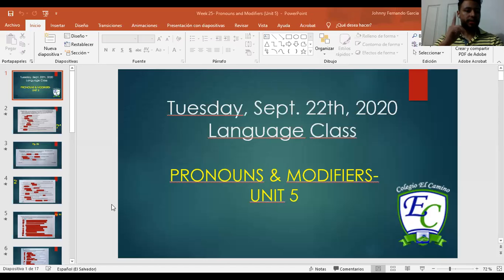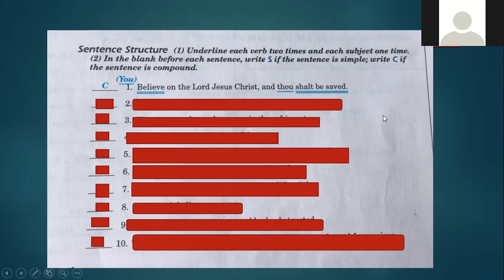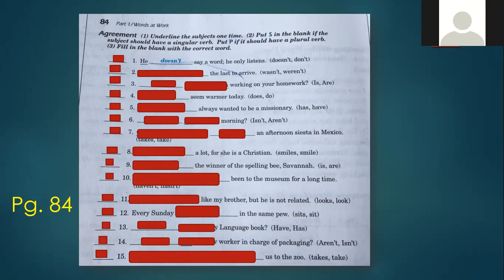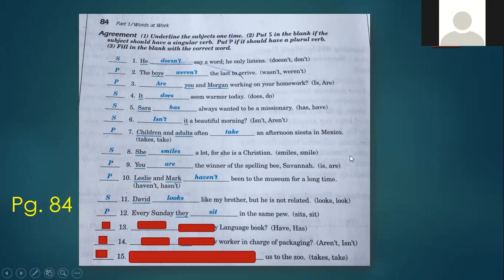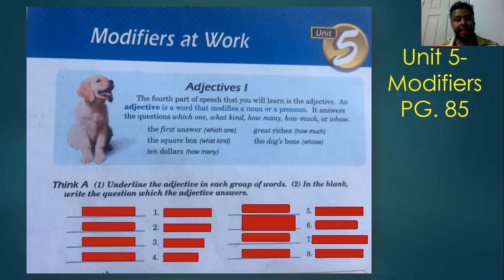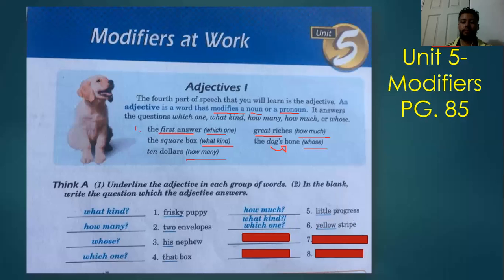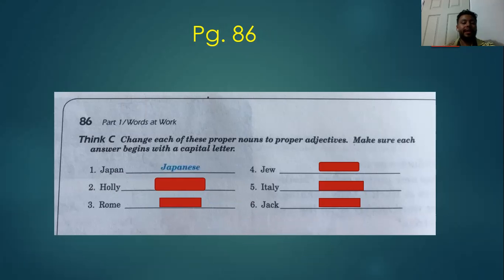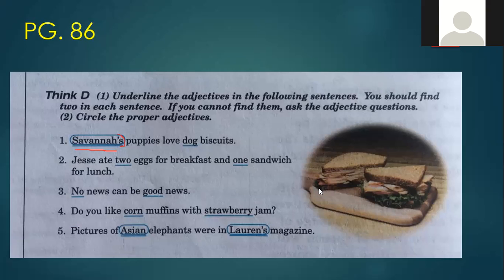Unit 5-Modifiers (Language Class)